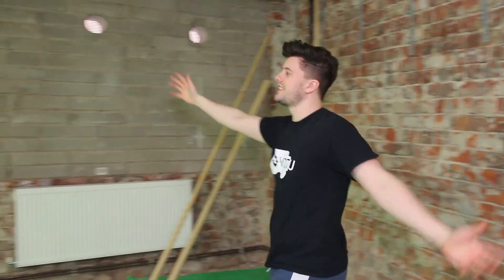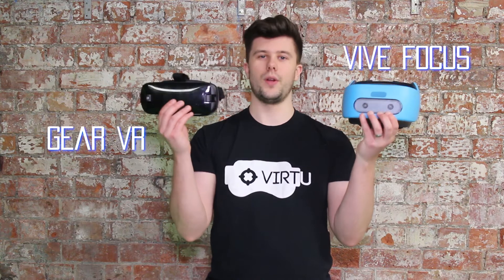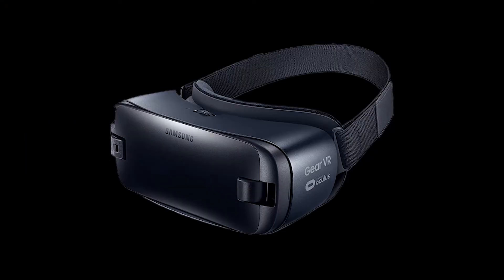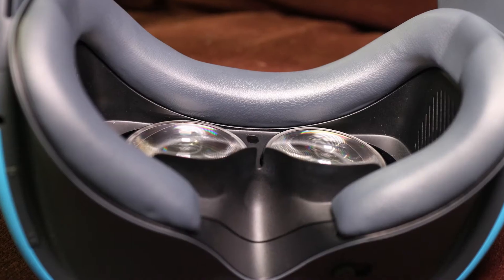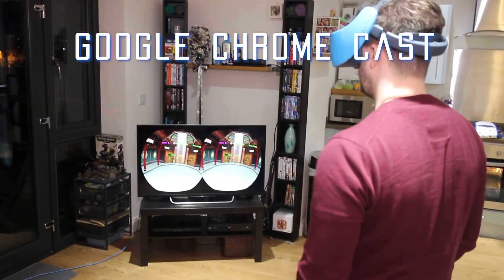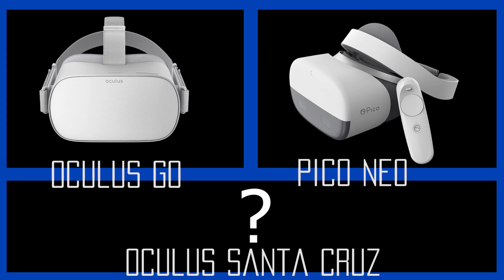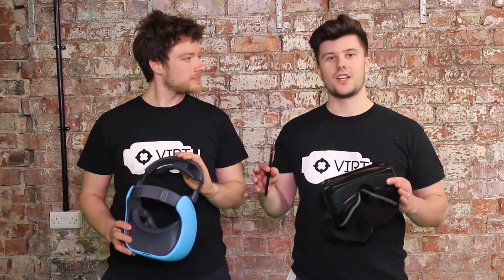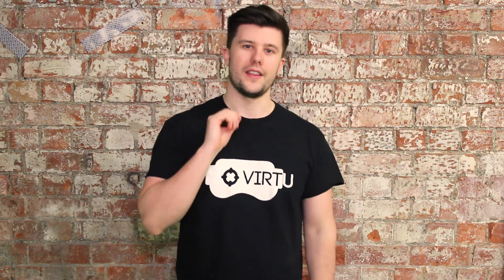HTC VIVE FOCUS vs SAMSUNG GEARVR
So between moving and setting up our new studio here is our comparison of the HTC Vive Focus VS Samsung GearVR. We hope you found it informative, let us know if you have any more questions!

Full HTC Vive Focus Dimensions:

Headset:
680 g
20 cm width
15 cm height
21 cm depth
34 cm depth headband fully extended
6 cm headband max extension

Internal interface dimensions:
15 cm width
11 cm height
7 cm depth
75 mm IPD adjustment
6-7.5 cm IPD

Controller:
68 g including battery and strap
38 mm width
104 mm length
30 mm depth

MUSIC (Remix):
Artist: Fredji
Song: Happy Life